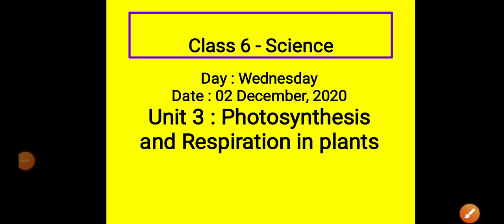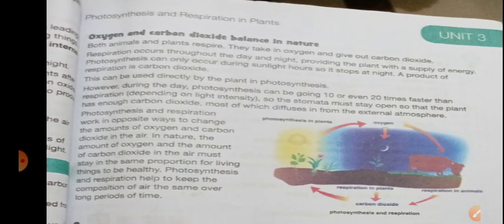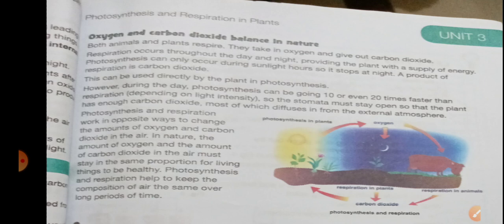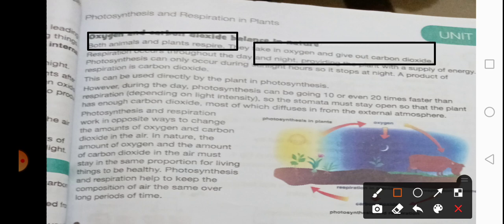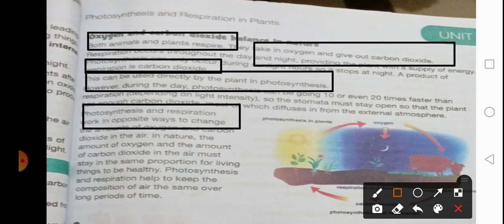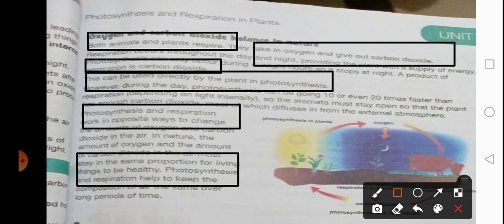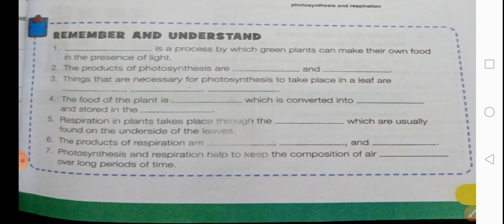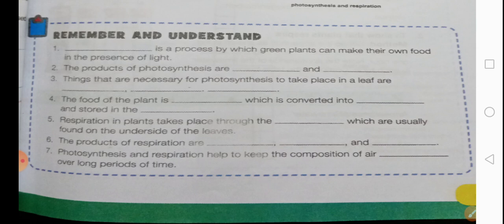Respiration and Photosynthesis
Balance of oxygen and carbon dioxide in nature